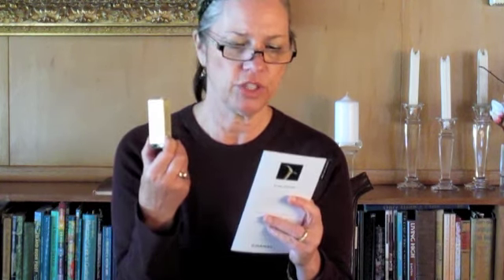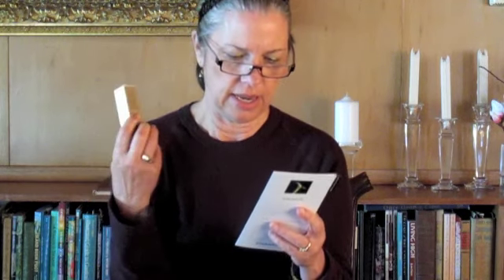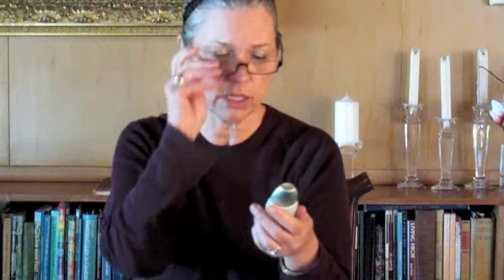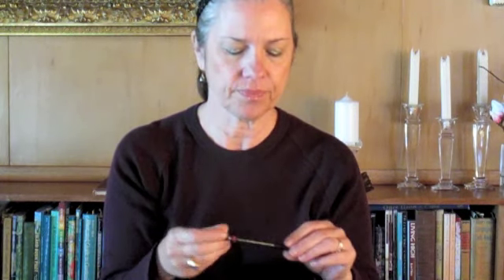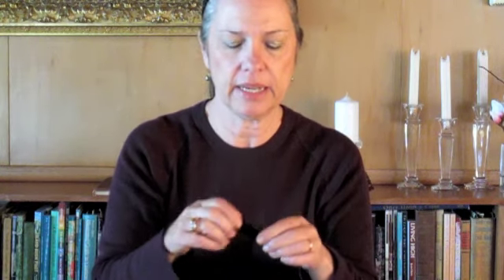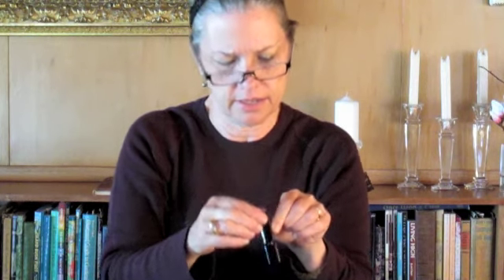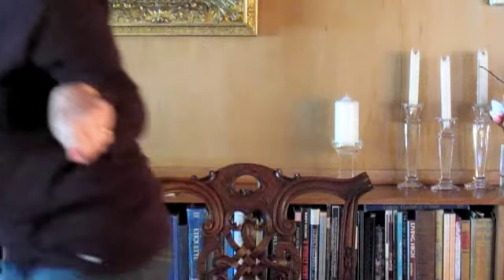Chanel Products from PDX trip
Boy was this ever Just For Fun!

Chanel Sublimage
Chanel Rose Bronze blush
Chanel Epatant eye shadow
Chanel glossimer in Rose Sand